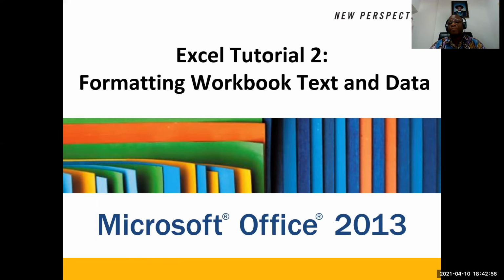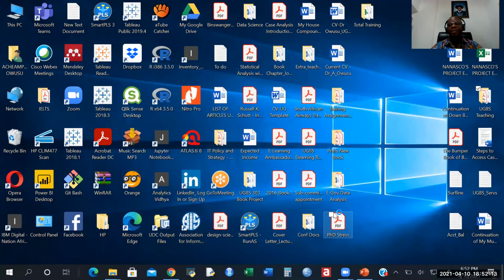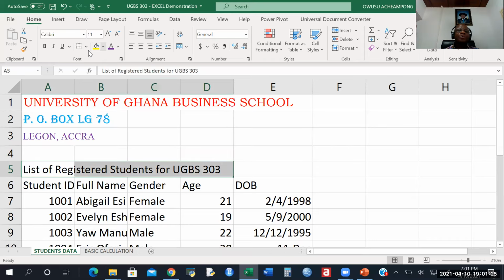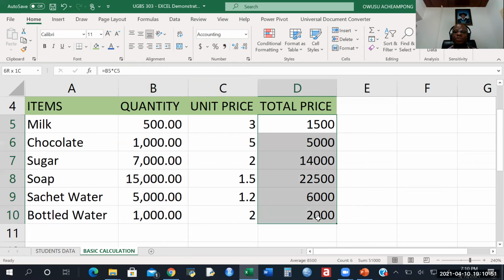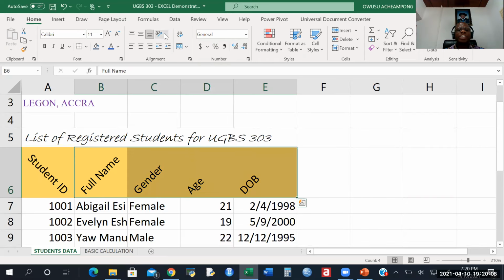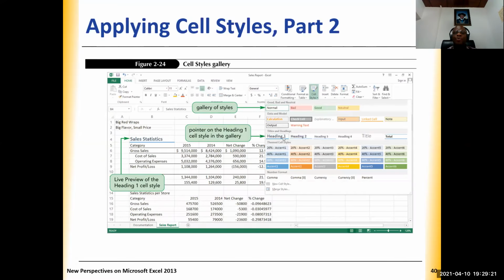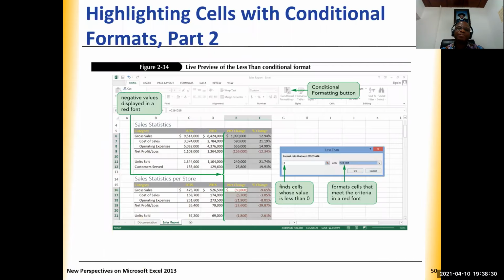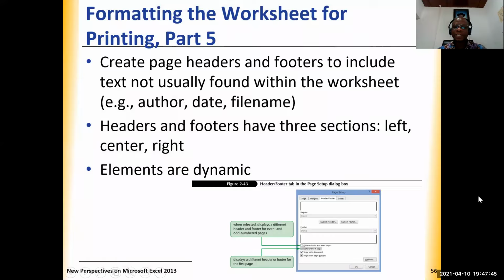Week 2 Introduction to Excel 2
This is the second lecture video for Week 2